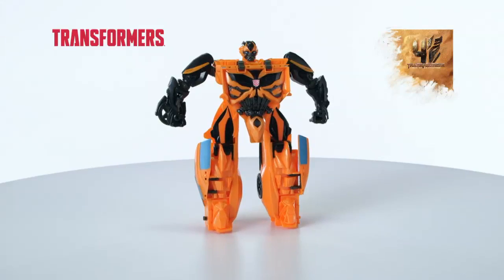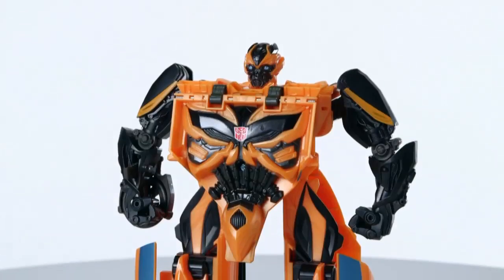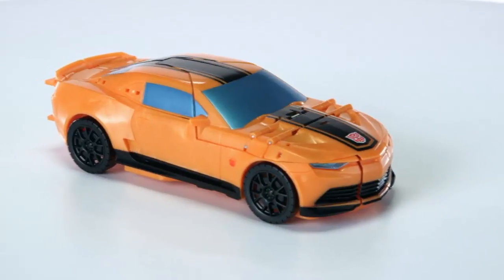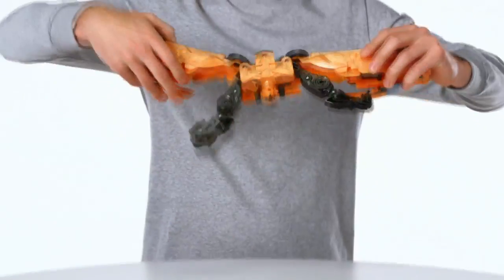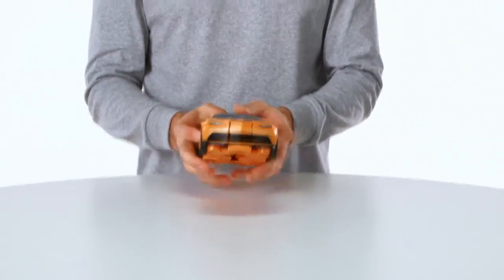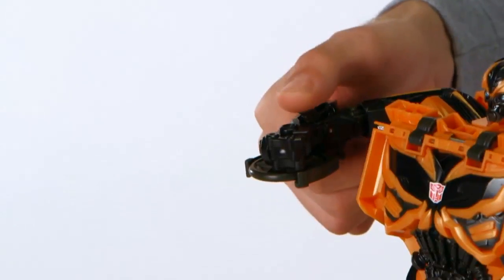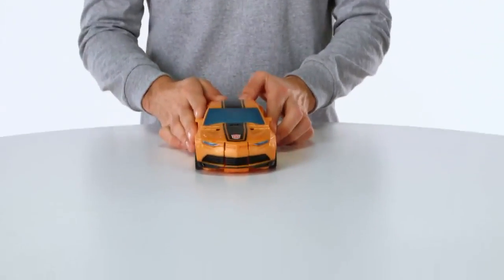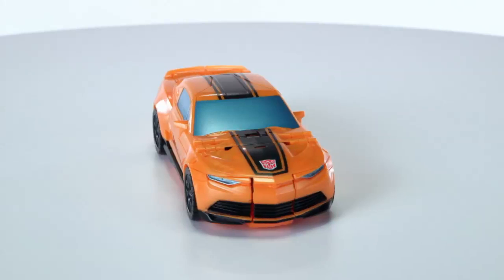A7799 DAD Transformers Movie 4 Mega Flip Bumblebee IntlHD1080p mov